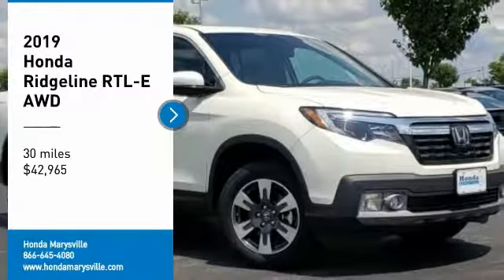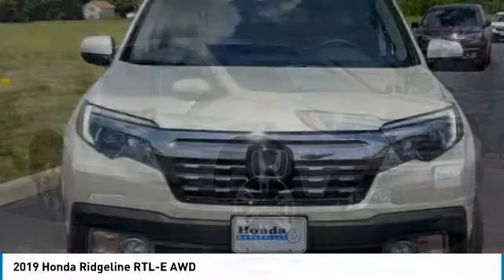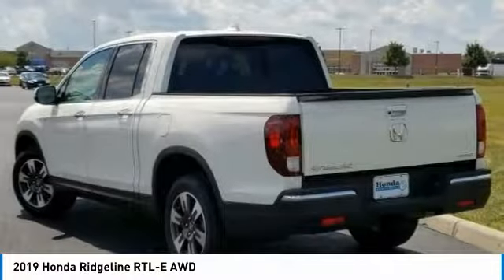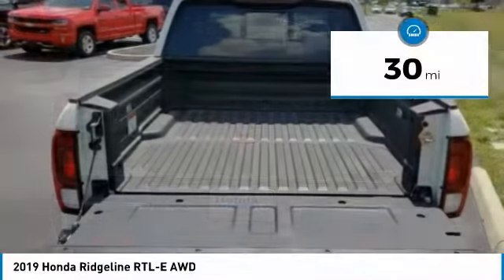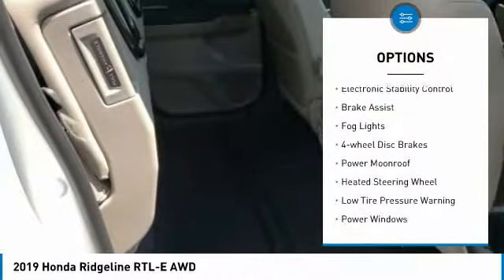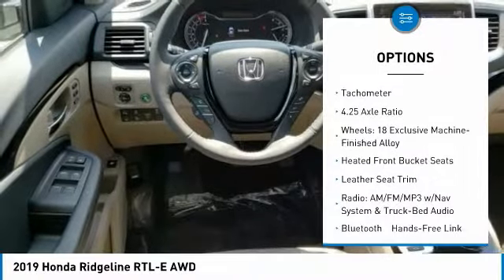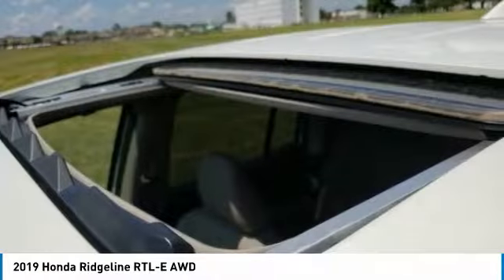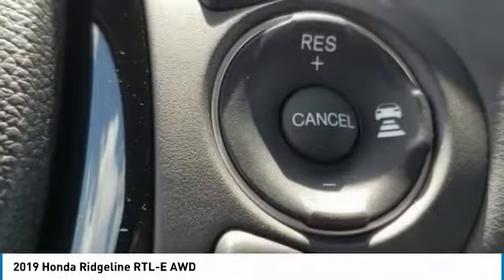2019 Honda Ridgeline Marysville, Dublin, Delaware, Worthington, Marion, OH KB028467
Diamond White Pearl New 2019 Honda Ridgeline available in Marysville, Ohio at
2019 HONDA RIDGELINE Marysville, OH
Stock# KB028467

Honda Marysville
640 colemans Crossing Blvd

Scores 25 Highway MPG and 18 City MPG! This Honda Ridgeline delivers a Regular Unleaded V-6 3.5 L/212 engine powering this Automatic transmission. Wheels: 18 Exclusive Machine-Finished Alloy, VSA Electronic Stability Control (ESC), Voice Activated Dual Zone Front Automatic Air Conditioning.

*This Honda Ridgeline Comes Equipped with These Options *
Variable Intermittent Wipers, Valet Function, Urethane Gear Shift Knob, Turn-By-Turn Navigation Directions, Trip Computer, Transmission: 6-Speed Automatic, Transmission w/Driver Selectable Mode and HD Oil Cooler, Trailer Wiring Harness, Tires: 245/60R18 105H AS, Tire Specific Low Tire Pressure Warning.

A short visit to Honda Marysville located at 640 colemans Crossing Blvd, Marysville, OH 43040 can get you a tried-and-true Ridgeline today!